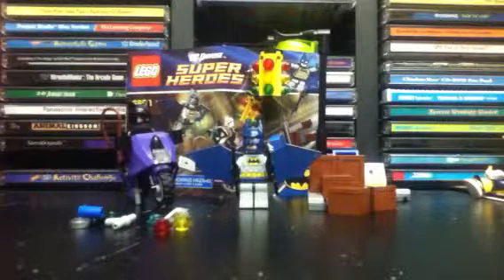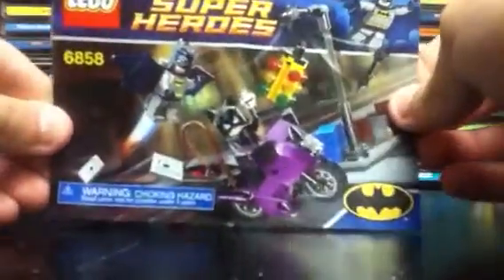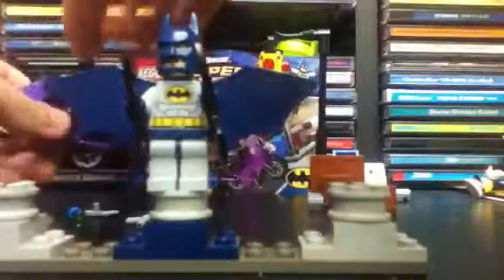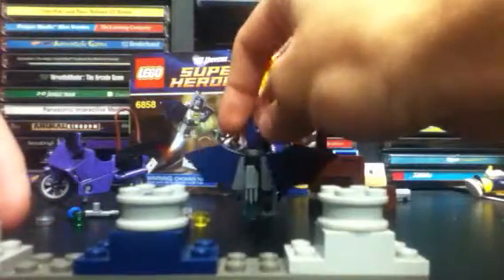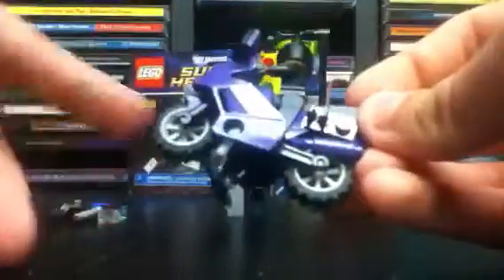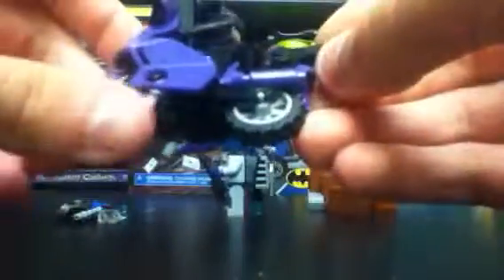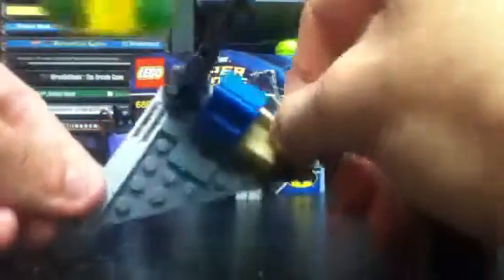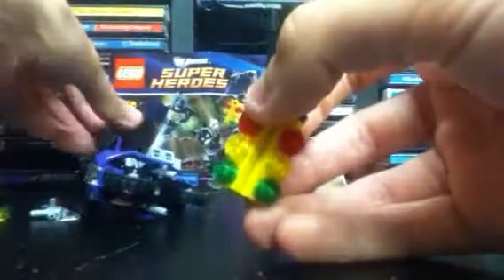LEGO Set Reviews: 6858 Catwoman Catcycle City Chase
6858 Catwoman Catcycle City Chase
Price: $12.99
Pieces: 89
Theme: Super Heroes
Year: 2012